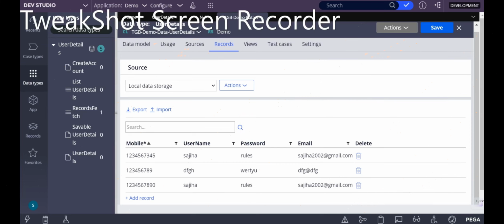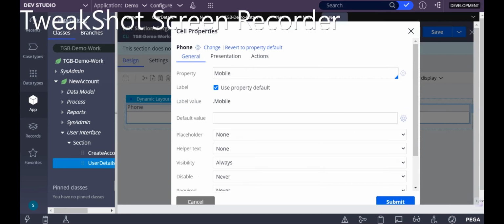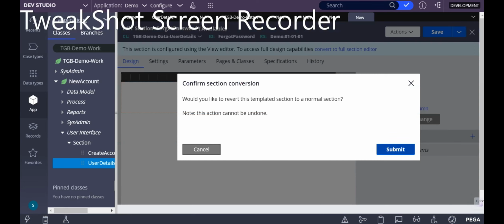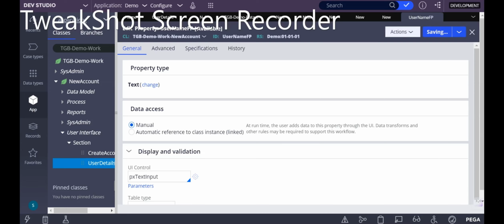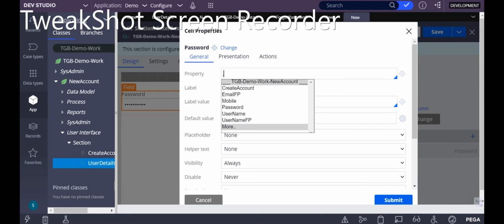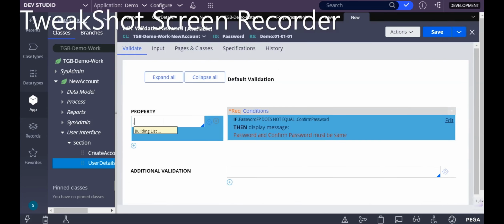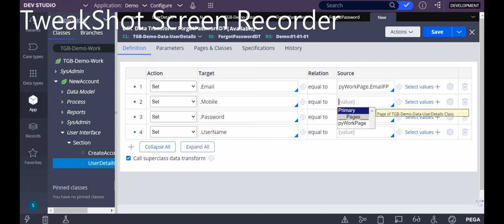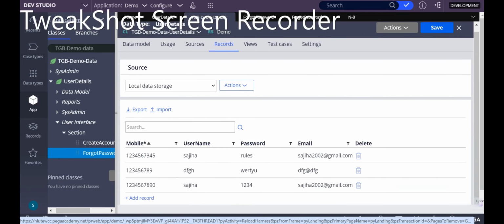Forgot Password using Savable data page in pega.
Please watch my previous videos in this playlist to have a better understanding.